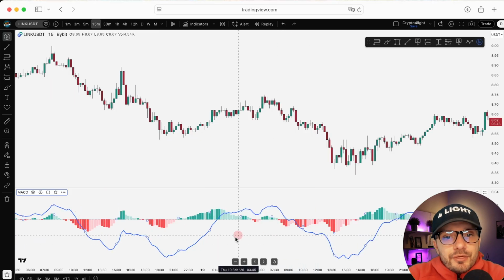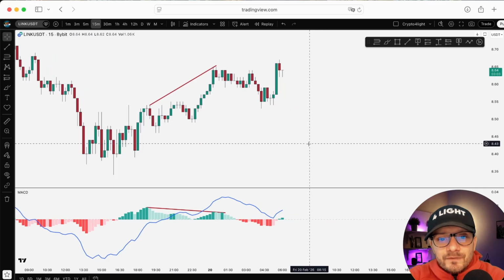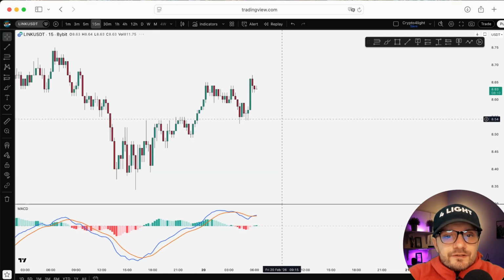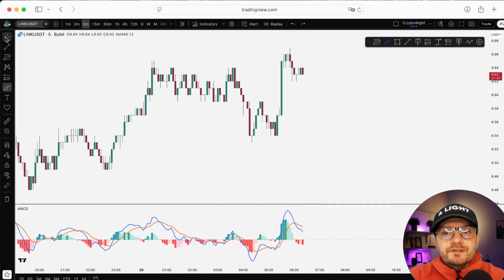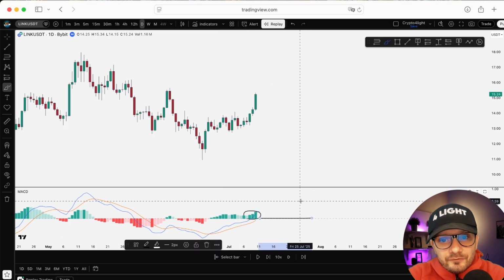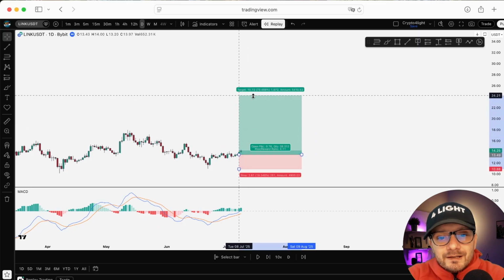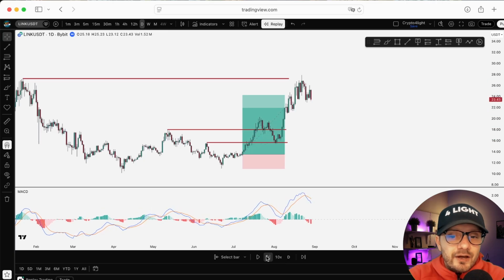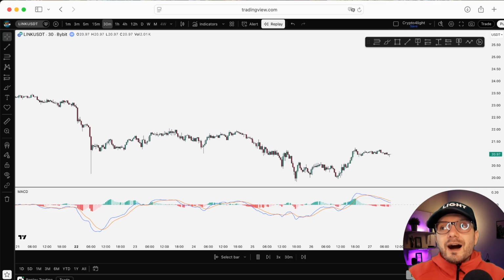How to Use MACD indicator?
MACD is one of the few indicators that actually shows when a trend is gaining speed and when it's time to take profits and exit the trade.
Right now, I'll show you how I set up MACD separately for swing trading and intraday, and give you a concrete entry and exit strategy.

⏰ Time Stamps ⏰
00:00 What is MACD indicator?
01:00 What MACD Specifically Shows?
01:37 MACD Settings for Intraday/Scalping
02:17 MACD Entry/Exit Strategy (Swing & Intraday)
03:01 How to build a working plan with MACD

🔑 Topic keywords